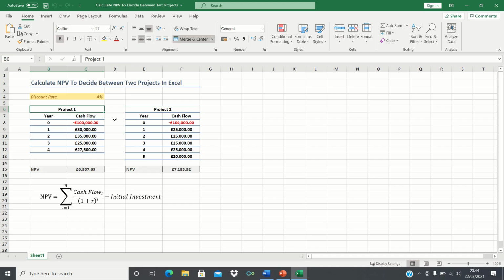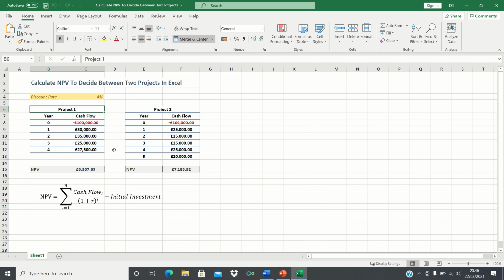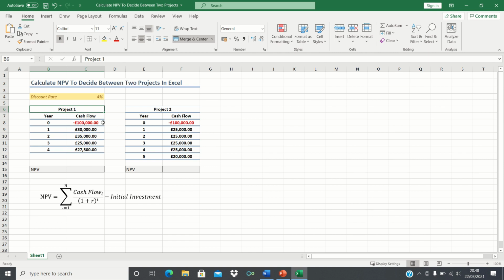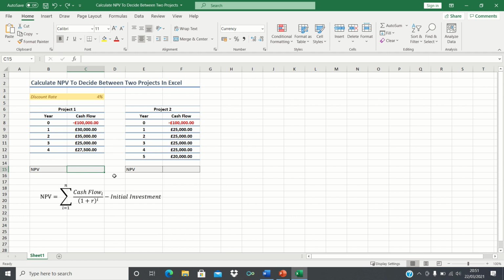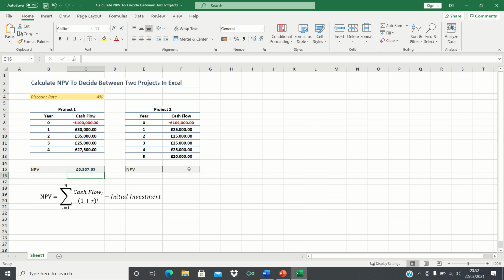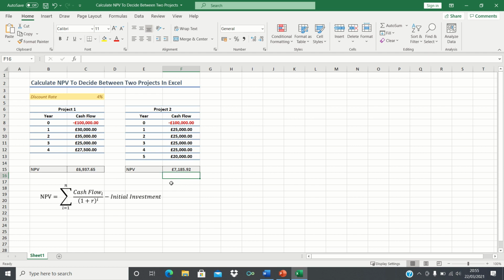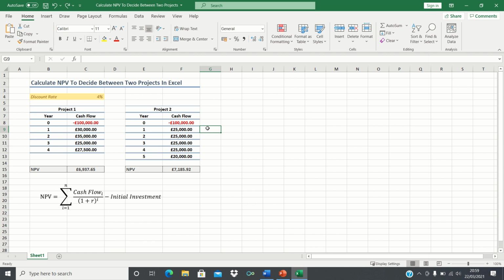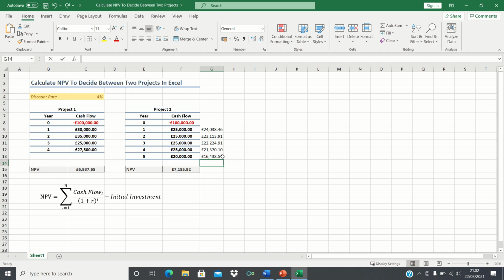Calculate Net Present Value To Decide Between Two Projects In Excel - NPV Function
We cover how to calculate the net present value in order to decide between two projects in excel. Net present value is underpinned by the fact that £1 now is worth more than £1 in the future. One reason is because inflation erodes the value of money. Moreover, by investing £1 in a project, this leaves you with £1 less to invest in other alternative investments; which is known as the opportunity cost of capital. To account for the time value of money, the NPV formula uses a discount rate which can be calculated in several ways. In practice, a company may calculate this discount rate using the expected return of other projects with a similar riskiness.

Overview: (0:00)
NPV Function: (0:51)
Decide Using NPV: (2:13)
How It Works: (2:27)